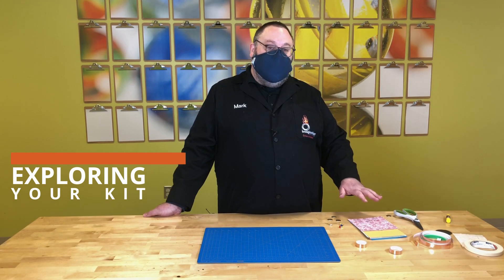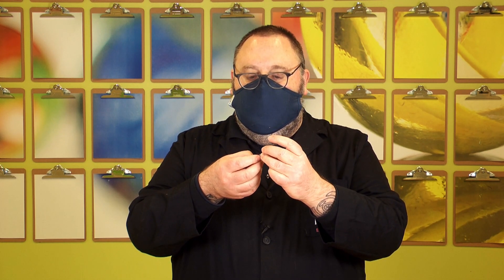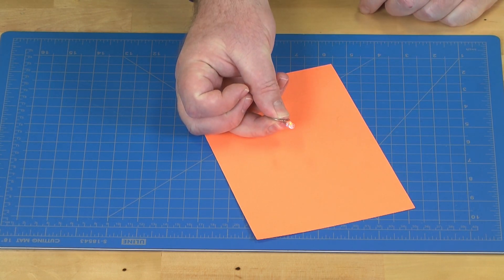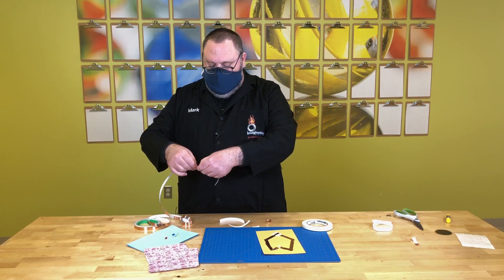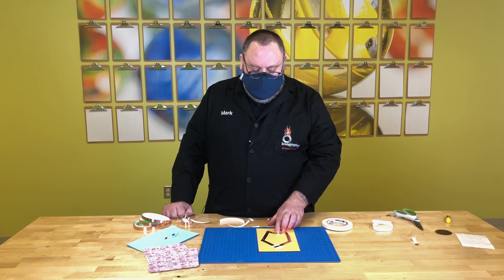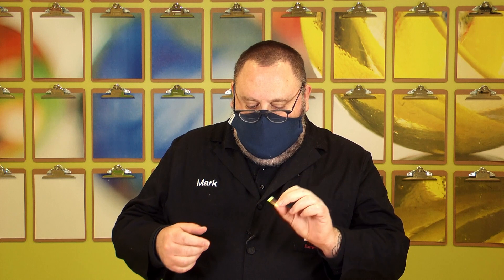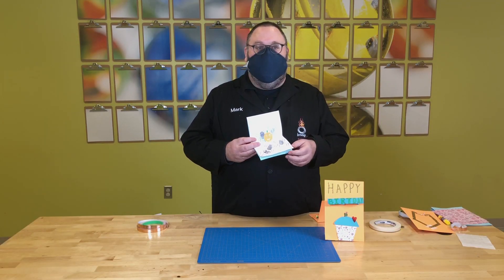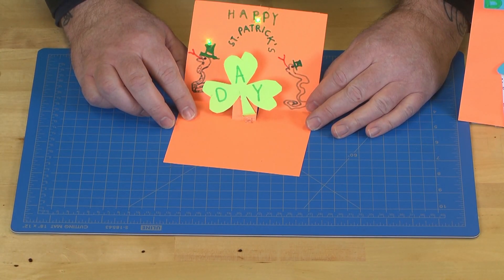Electronic Greeting Cards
Learn how to create an electronic greeting card using LEDs, copper tape, batteries, and some paper. It's easy to create a card that lights up for any occasion.

00:00 Introduction
00:51 Exploring your kit
02:13 Building a circuit
04:10 Working with copper tape
10:19 Building a switch
14:20 Possible problems

Supplies Shopping List
Copper Tape
Lithium Coin Batteries
LED Lights
Assorted Color LED Lights
Decorative Paper
Glue Dots (you can use a glue stick as well)
Colored Cardstock